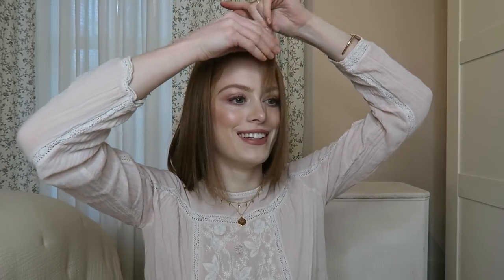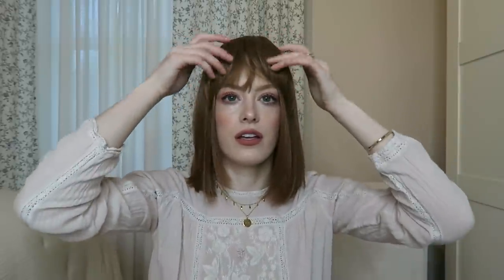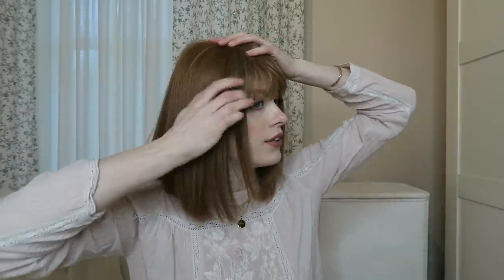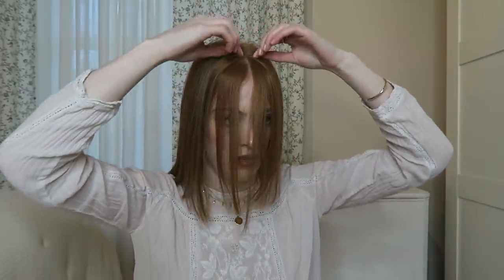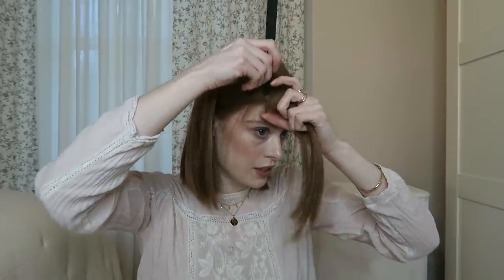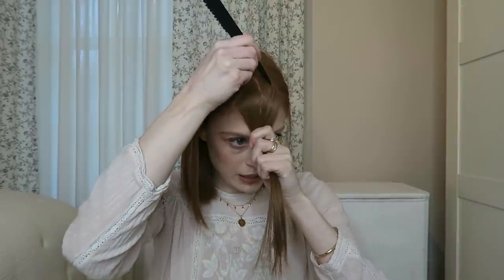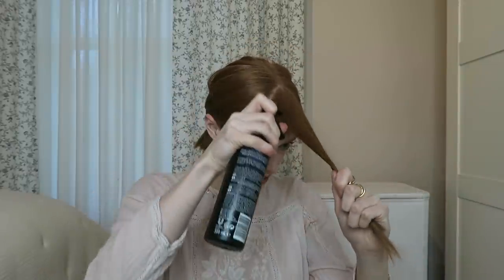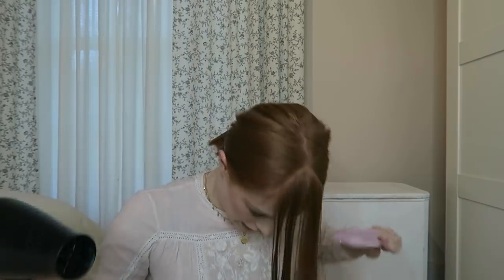CUTTING A FRINGE! | MsRosieBea